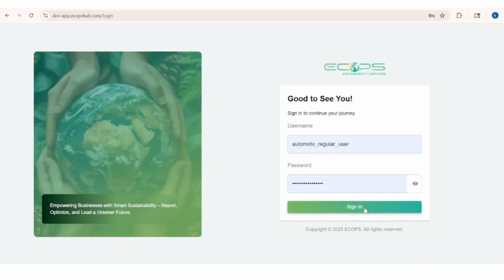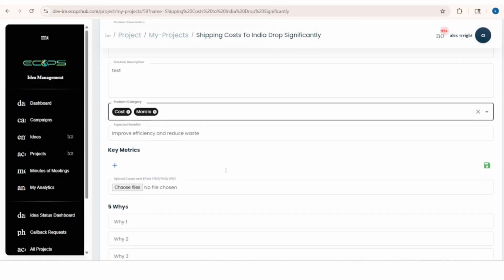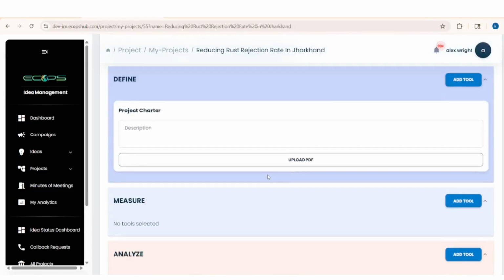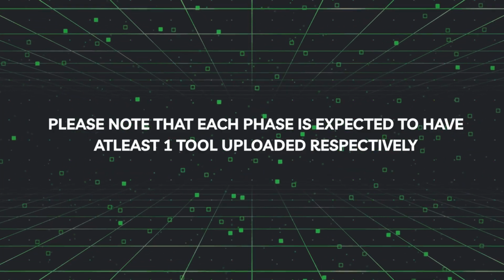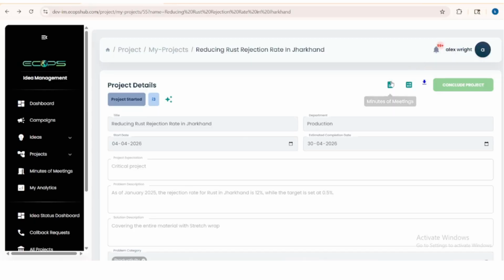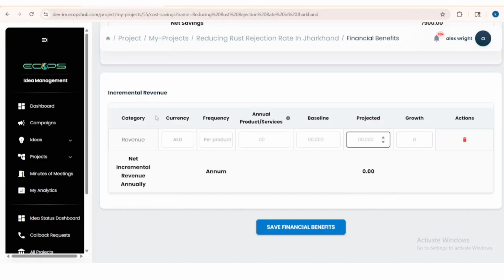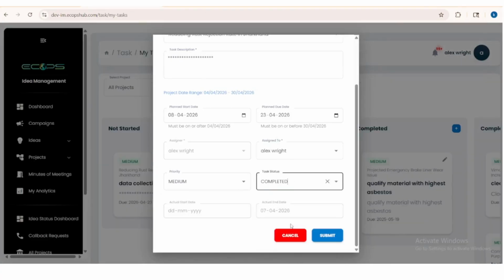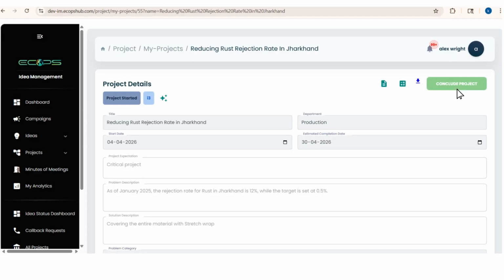Roles and Responsibilities of a Project Manager in ECOPS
In this video, understand the complete Roles and Responsibilities of a Project Manager in ECOPS.

We cover:
✔️ Managing and driving projects from initiation to closure
✔️ Assigning tasks and coordinating with team members
✔️ Planning timelines and setting project priorities
✔️ Executing projects using the DMAIC methodology
✔️ Monitoring progress and ensuring timely completion
✔️ Reviewing performance and ensuring quality outcomes
✔️ Handling meetings, documentation, and reporting
✔️ Calculating financial benefits and project impact

This tutorial provides a clear overview of how a Project Manager ensures smooth execution, effective collaboration, and successful project delivery within ECOPS.

👉 Watch till the end to understand the key responsibilities and improve your project management skills!